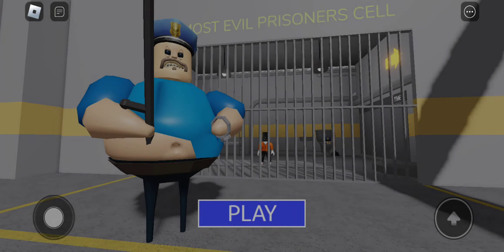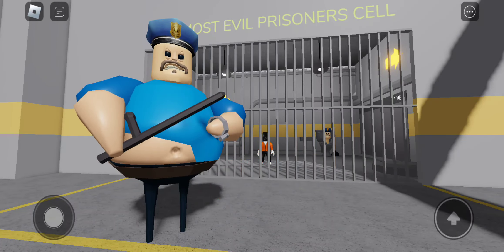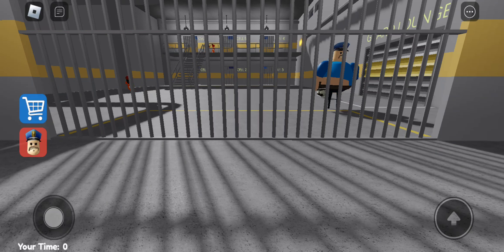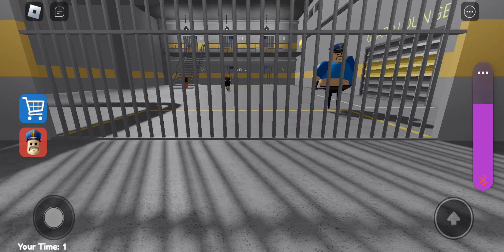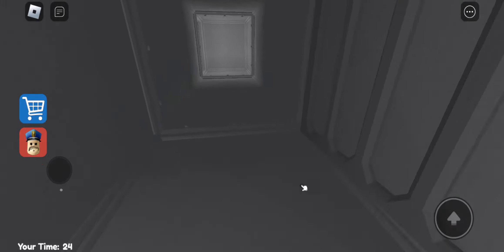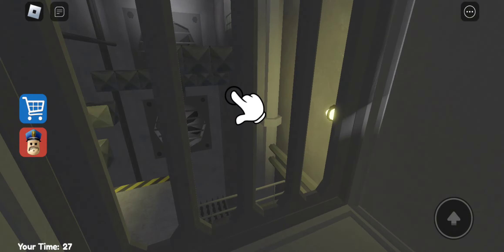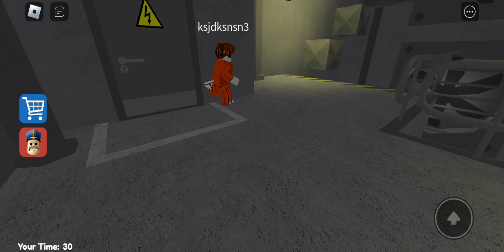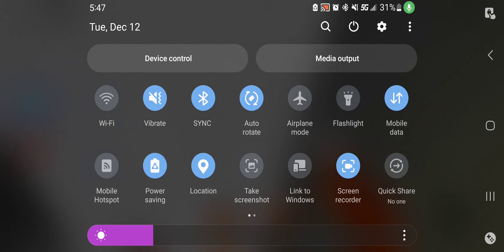December 12, 2023